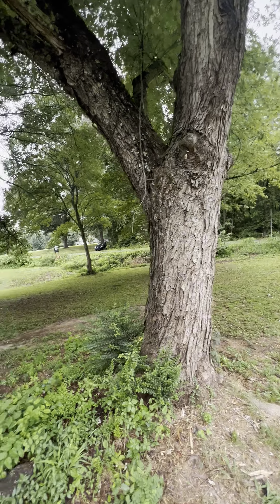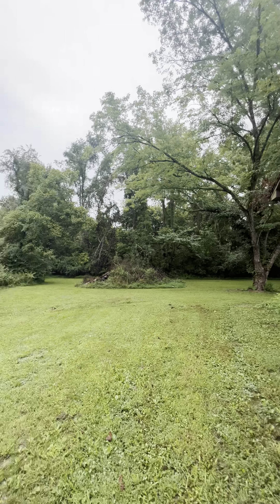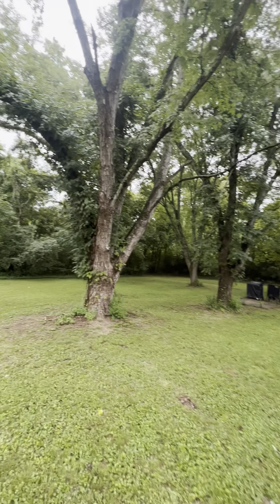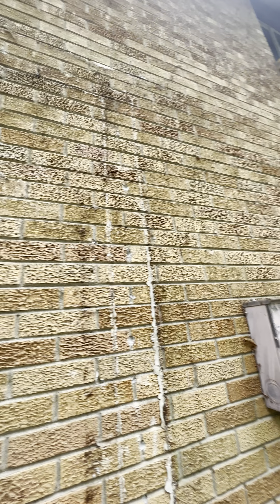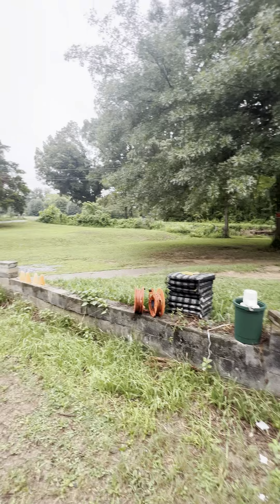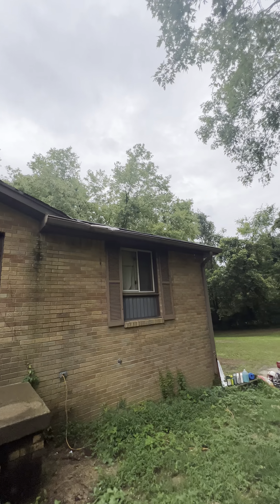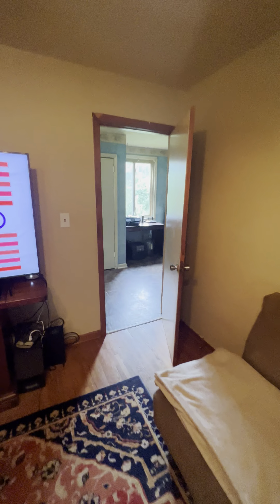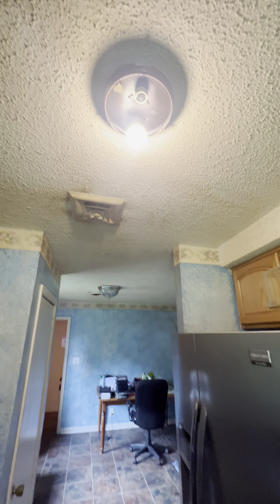1589 Dotsonville Rd - Walkthrough